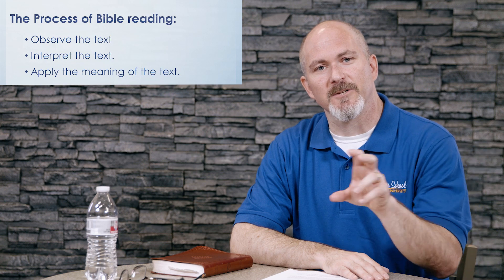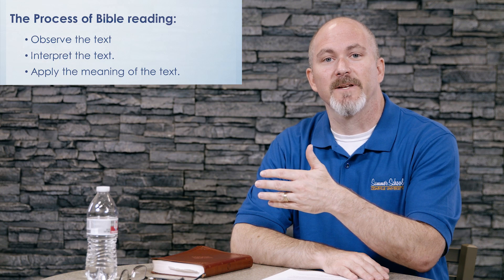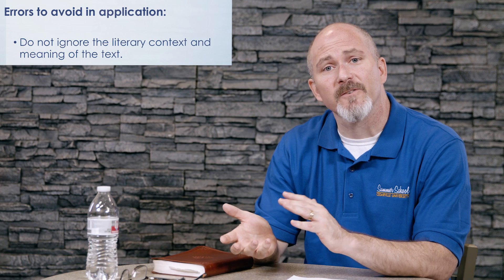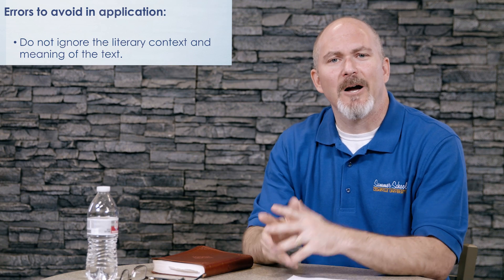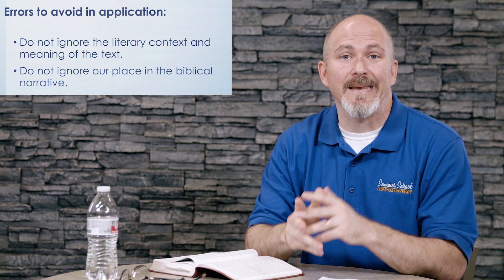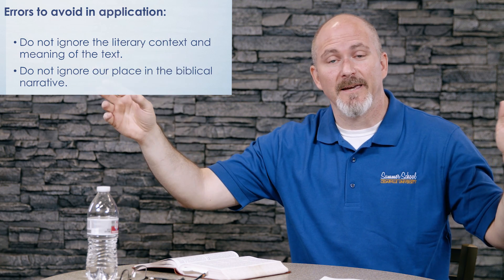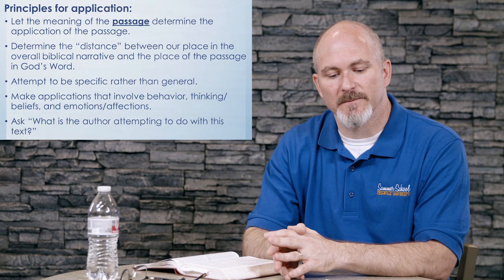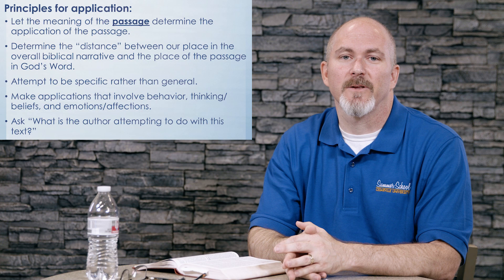The Process of Bible Study: Applying the Text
In this 8-part series, Dr. McKay leads viewers through reading, interpreting, and applying the Scriptures in your own life.